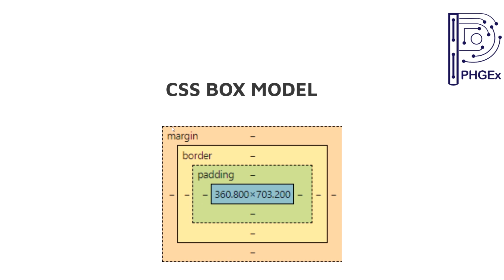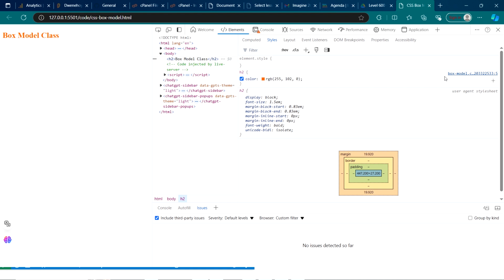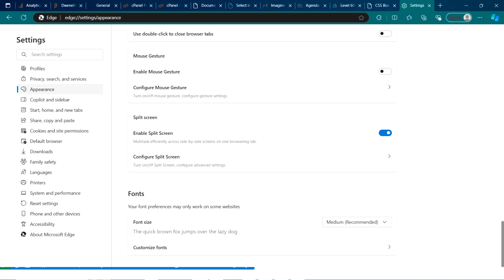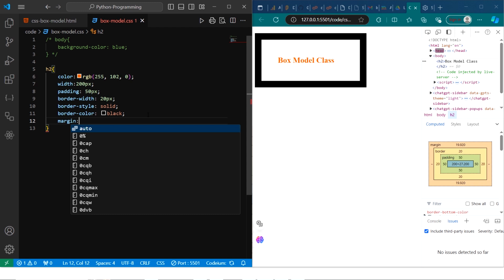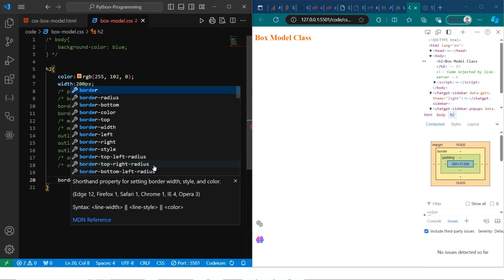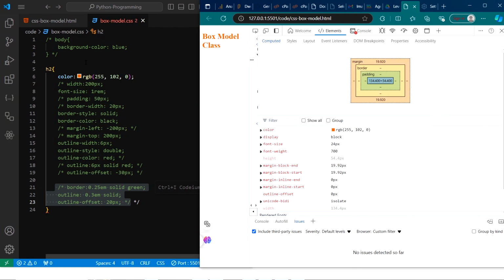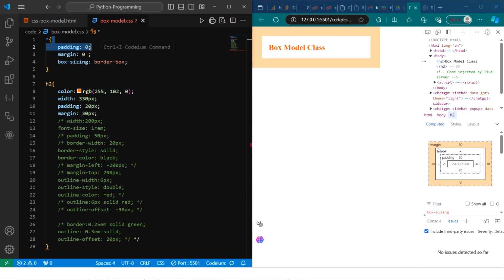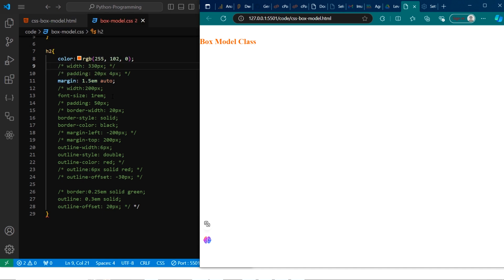CSS Box Model